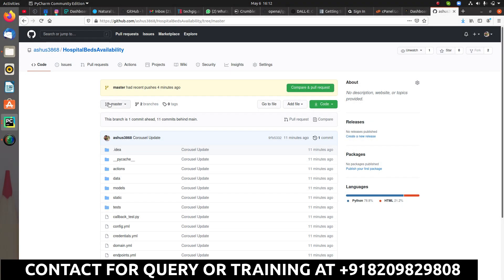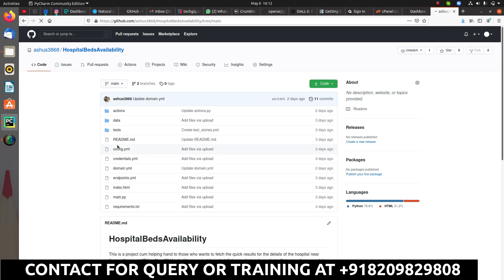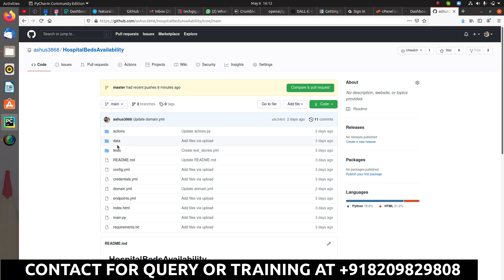BUILDING AN END-USER CHATBOT | HOSPITAL BED AVAILABILITY | ADD CAROUSEL | INNOVATE YOURSELF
- how to build an end user chatbot that can will help you to find the resources(vacant beds, oxygen cylinder, plasma, etc.) near to you
- How to use socket.io (updated script) with rasa chatbot to link you chatbot to the website

- Different websites to find the resources.
- How to attach the carousel to the message

Here are the links for you to help yourself and your loved one's:

1. Python Programming
2. Machine Learning
3. Artificial Intelligence
4. Rasa chatbot
5. Internet of things
6. Embedded Programming
7. C programming
8. Web development with python
9. Augmented Reality